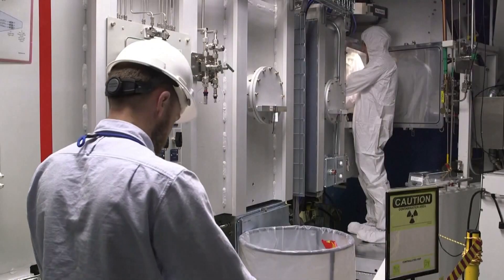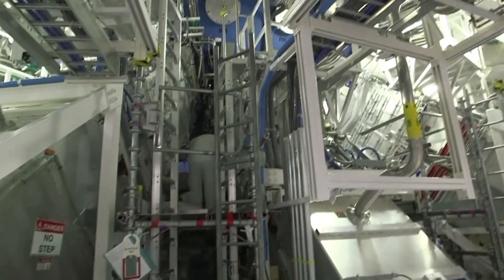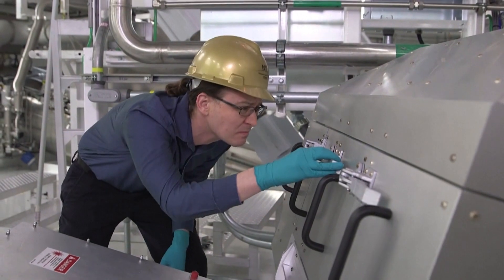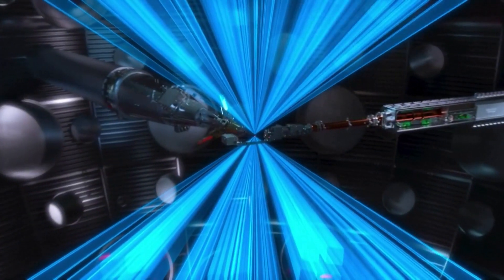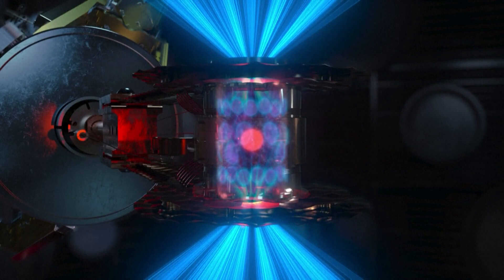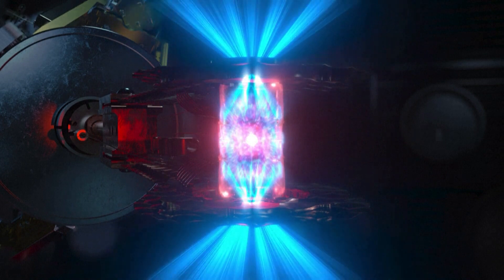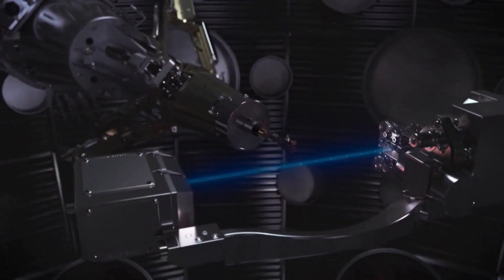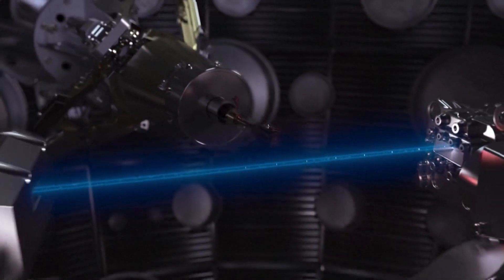US scientists make major breakthrough in nuclear fusion | ABC News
US scientists have made a "major scientific breakthrough" in the decades-long quest to harness fusion, the energy that powers the Sun and stars.
Researchers at the Lawrence Livermore National Laboratory in California for the first time produced more energy in a fusion reaction than was used to ignite it, something called net energy gain, the Energy Department said.